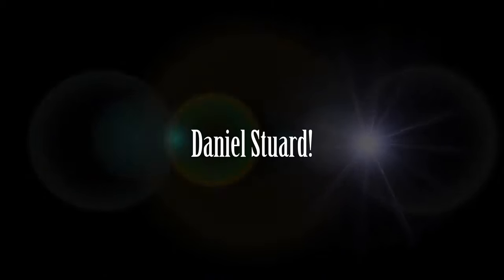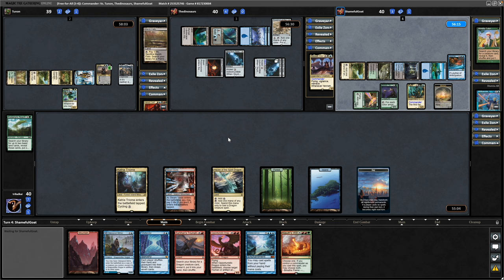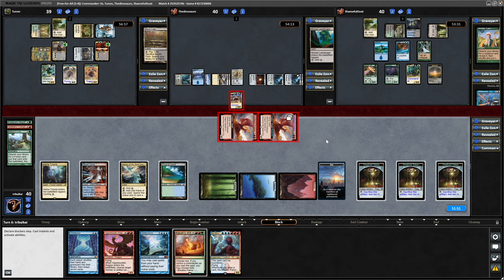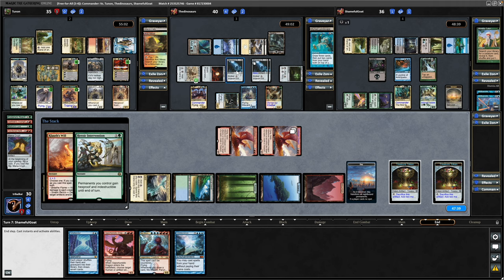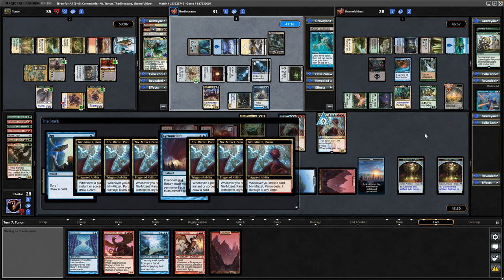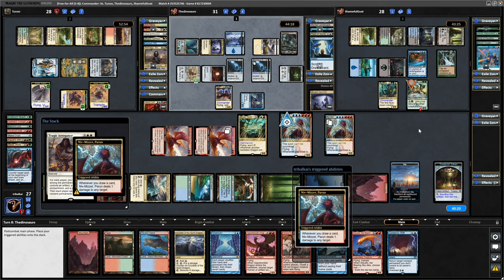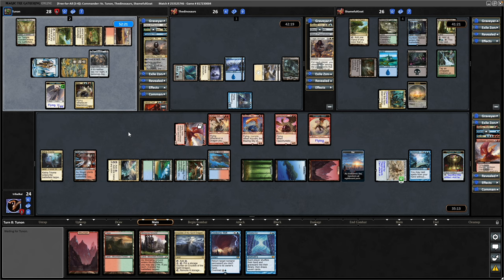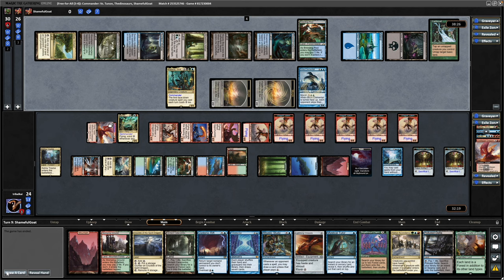Miirym Sentinel Wyrm Gameplay | vs Jared vs Yennett vs Kadena | Magic Online CMDR / EDH | tribalkai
Miirym Sentinel Wyrm Gameplay
Magic Online CMDR / EDH

tribalkai